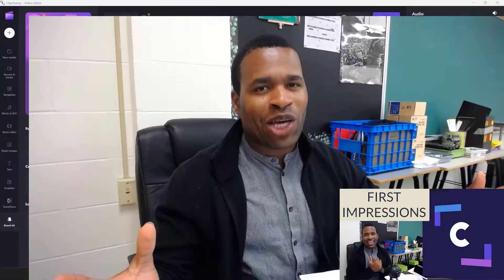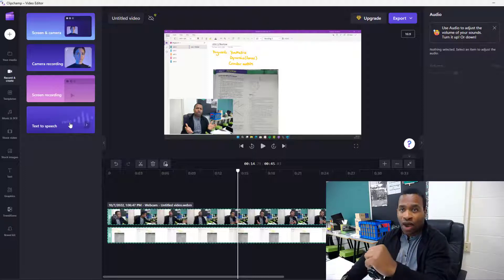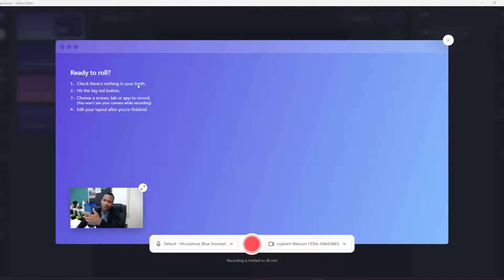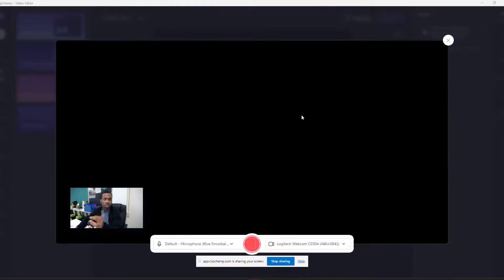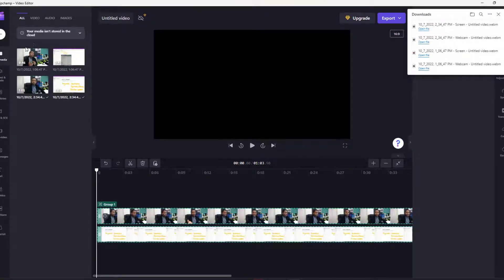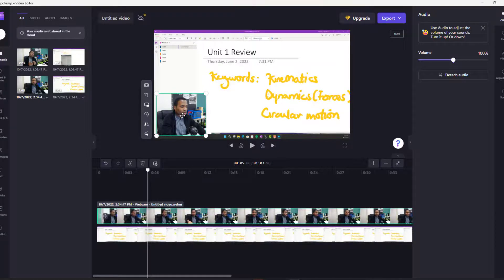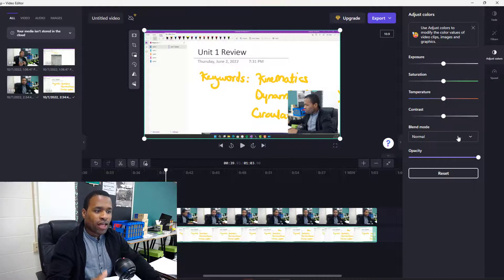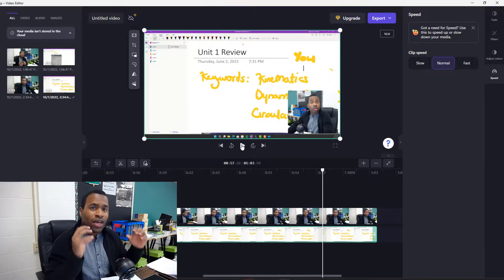How Powerful is Screen Recording using Clipchamp Video Editor?!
This video dives into how the screen and camera recording works using the Clipchamp video editor app by opening this tool to change the microphone and video, choosing the appropriate screen to record to analyze how user-friendly and the flow of the mouse-screen recording features. Enjoy this video!